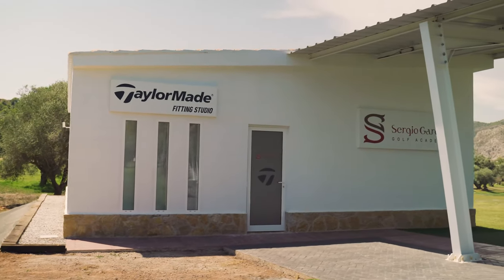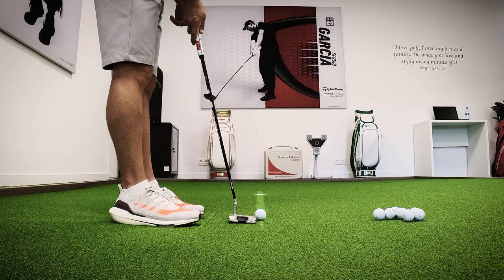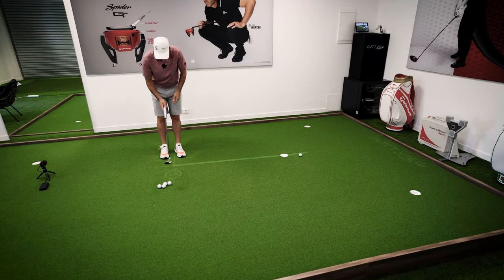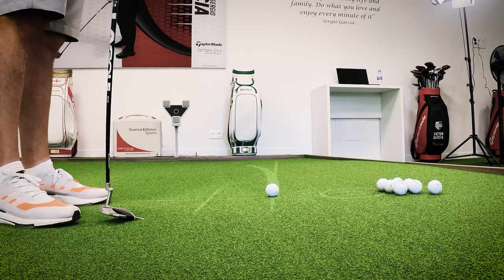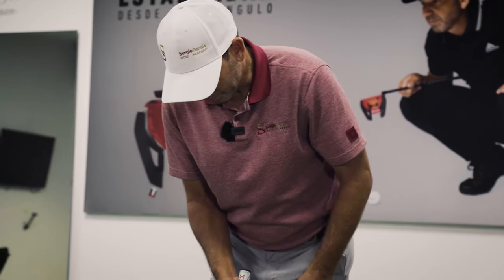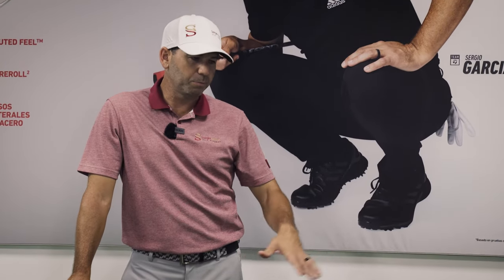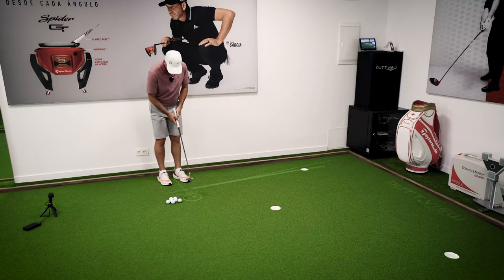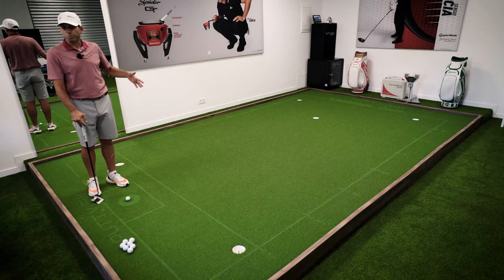Improve your putting with Sergio Garcia | Puttview Masterclass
The goal of any golf professional is to become better than the rest and one way to separate yourself from the competition is through your abilities on the green. This is also the reason why so many professionals, just like Sergio Garcia, put so much focus on their putting. Check out our putting insights by Sergio Garcia and learn how he preps for tournaments etc. and get some helpful tips to incorporate into your own practice.